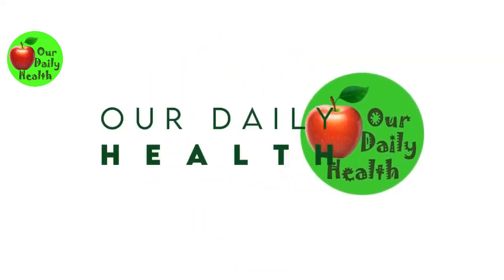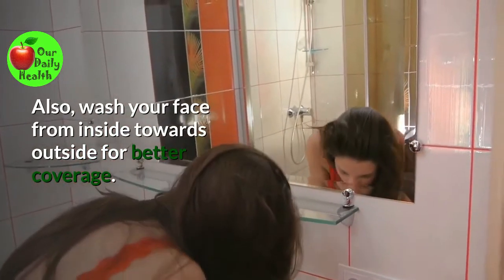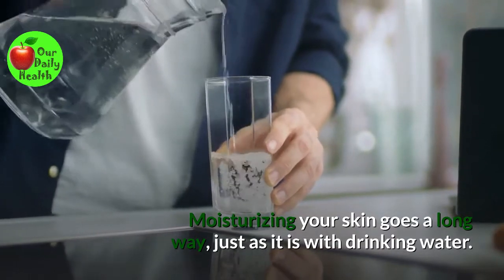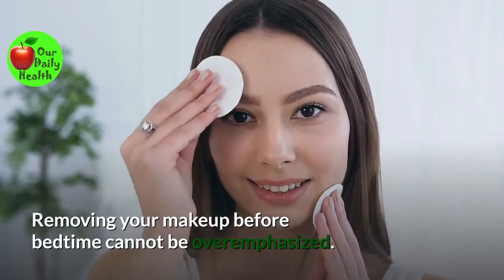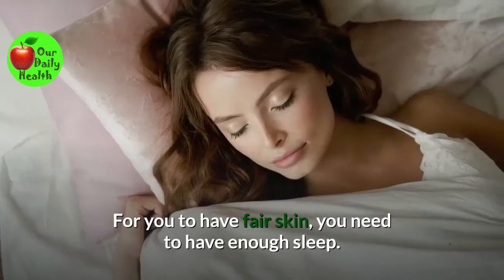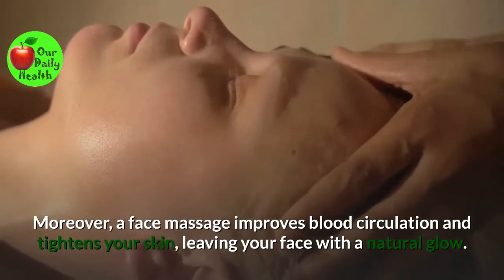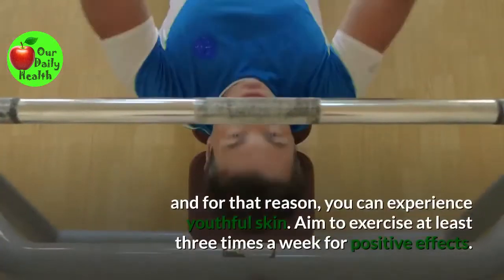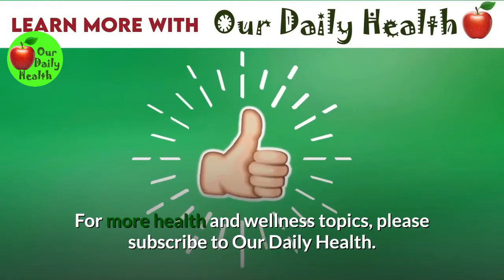How to Get Glowy Skin - 14 Amazing Tips for Fair and Glowy Skin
Who doesn’t like having glowy skin? No one! But sometimes, it can be challenging to maintain beautiful skin due to various factors, including harsh skincare products, environmental pollution, and poor diet.

Moreover, UVA rays can also damage the skin and make it appear dull and lifeless.

If you’ve been struggling with uneven skin, don’t worry because you can revolutionize it to radiant and fair skin with proper skincare. These tips will help you get that skin glow you badly desire.

In this video, let's explore 14 amazing tips for fair and glowy skin.